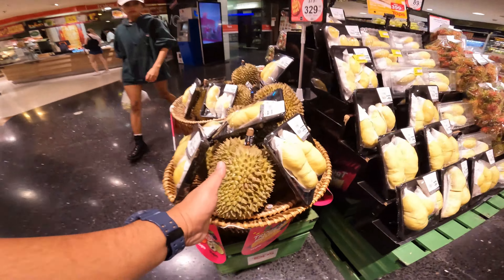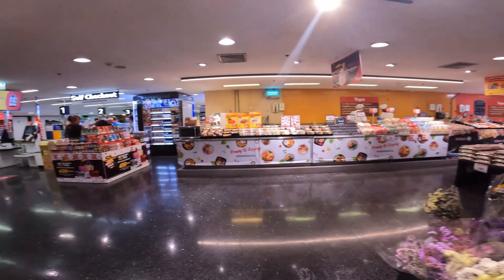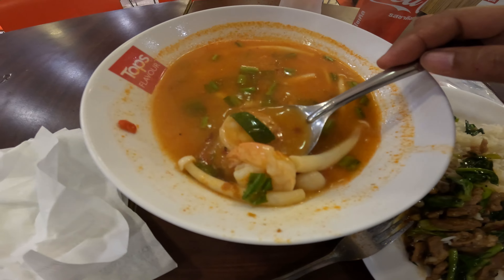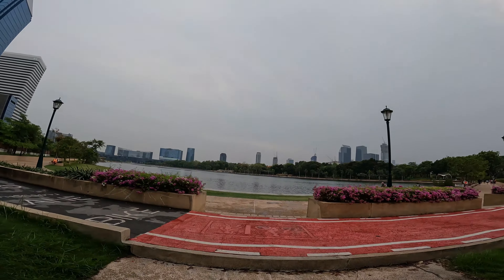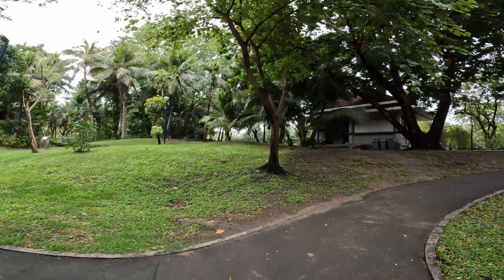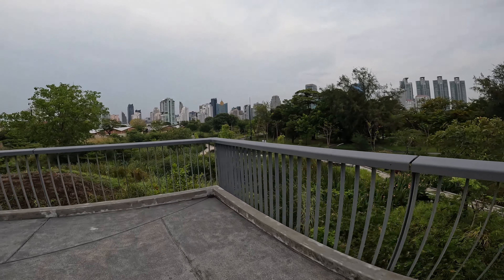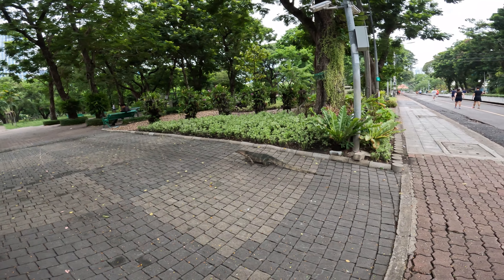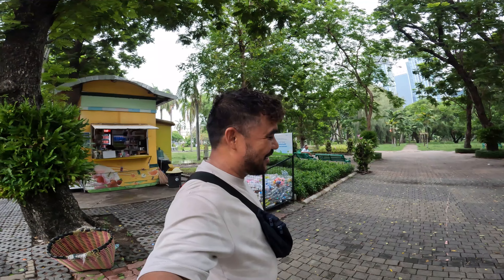Walking in the Streets of Bangkok, Thailand in 2024!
In this video, I will show you how safe and fun strolling the streets of Bangkok.
Join me in exploring Sukhumvit road to find late lunch then continue our way to go Benchakiti Park and Lumphini Park.